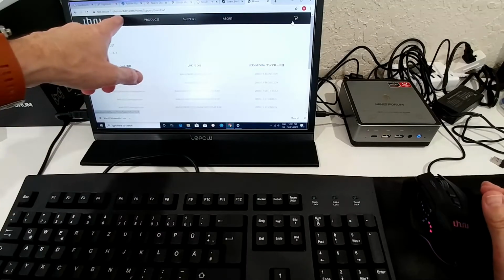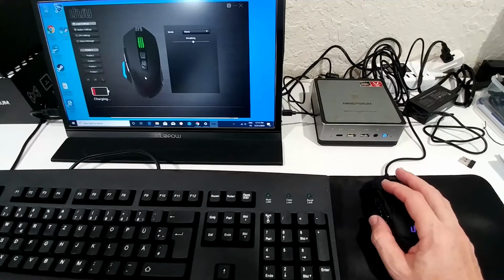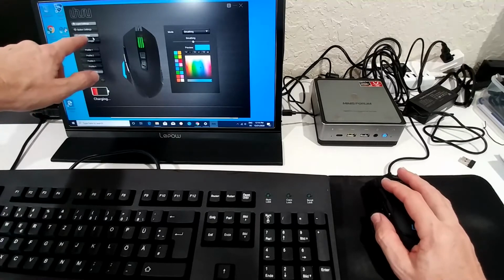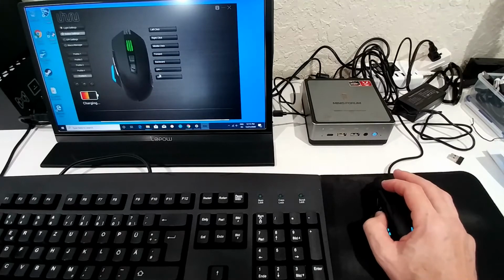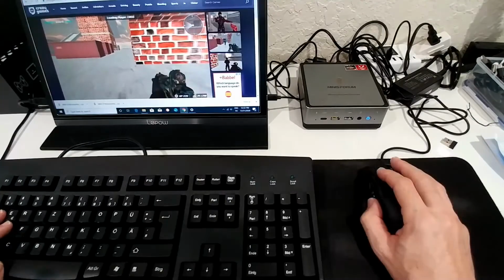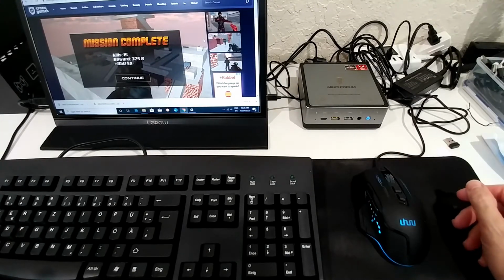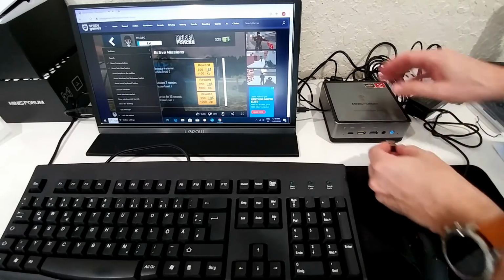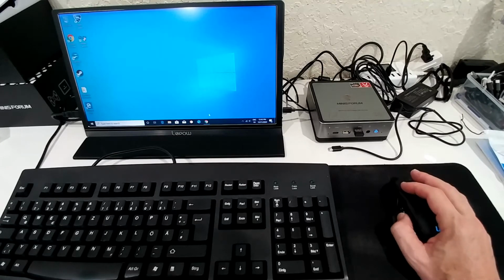UHURU WM-07 Rechargeable RGB Gaming Mouse with 7 Programmable Buttons 10000 DPI FULL REVIEW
Wireless Gaming Mouse, UHURU Rechargeable Gaming Mouse FPS RGB Gaming Mouse with 7 Programmable Buttons, Ergonomic and 5 Adjustable DPI Levels up to 10000 DPI for PC Laptop Gamer(WM-07)

FULL REVIW showing unboxing, connection, set-up wired and wireless and gaming experience

Get more information or buy it cheap on Amazon directly with this
... and please don't forget to use the promotion code:

... if not available any more on the website, then use this (virus tested!) copy on MEGA.NZ 3jLjBs-Jpnxz8gDI4BwkHzvYBHIKSJj_zmOmDmxek54

Pros:
- attractive price
- good weight (not too heavy and not too light-weight)
- good balance
- good size
- wired and wireless
- rechargeable
- works instantly wired without drivers
- great lighting possibilities
- different DPI
- no need for additional software except very specifig dpi, light or profiles

Cons:
- No place to store the nano USB dongle in the mouse

Original Product information:

Wireless & Wired Dual Modes Gaming mouse? You can switch between 2.4 Ghz mode and wired mode as you want. The rechargeable gaming mouse features a battery life up to 30 hours(lights on),up to 50 hours(lights off)on a single charge. You can charge the gaming mouse with the charging cable when you play gaming for a long time. Note: The Wireless dongle had been stored inside the box.
Customizable RGB backlight & Adjustable DPI?UHURU WM-07 wireless RGB mouse is equipped with 5 adjustable DPI levels up to 10000 DPI to meet your need.(Default is 1200/2400/4800/7200/10000).There are 7 Backlight Modes and 16.8 million colors can be selected, which will create a great atmosphere for gaming. Backlight can be switched off on software.
Ergonomic Design with Thumb Rest? The wireless gaming mouse is designed with thumb rest to help with ergonomics and create a more comfortable user experience. You can firmly grip the gaming mouse to accurately aim/shoot/click and you get pretty easy access to the thumb buttons when using the provided thumb rest as well. Note: It’s only right-handed.
High-precision Sensor & 1000HZ Polling Rate? The High-speed sensor delivers superb responsiveness and accurate control during gaming. There are 4 adjustable polling rates(125Hz, 250Hz, 500Hz, 1000Hz),which ensures smooth and high-speed movement on pc or laptop gaming. This gaming mouse wireless is perfectly compatible with Windows 7/8/10/XP/Vista/Mac OS.
Programmable Gaming Mouse?7 mouse buttons can be programmed by UHURU easy-to-program driver. It supports macro editing, which is more useful and intelligent for playing MOBA/ RTS games. You can update the profiles for different gaming purposes. The Driver can be downloaded from our website, Please check out from the manual or box. Note: The gaming driver is compatible with Windows only.

ASIN B08P1HZHVM
5.0 out of 5 stars
Pricing The strikethrough price is the List Price. Savings represents a discount off the List Price.
Package Dimensions 6.46 x 5 x 2.05 inches; 8.39 Ounces
Binding Video Game
Item Weight 8.4 ounces
Manufacturer Rlg